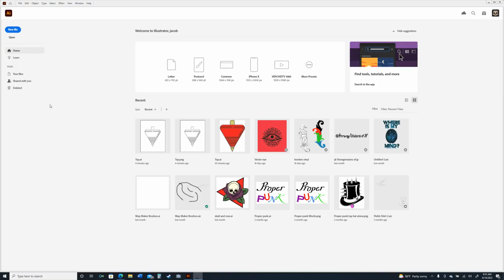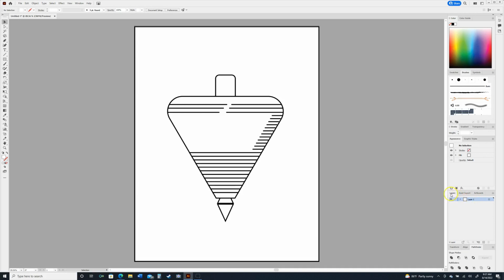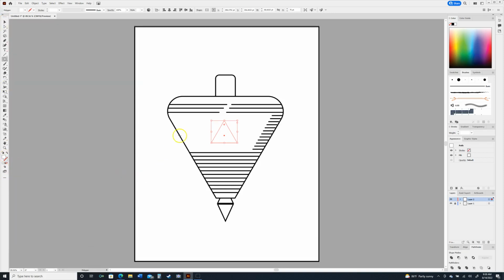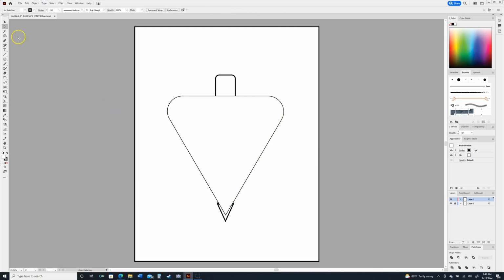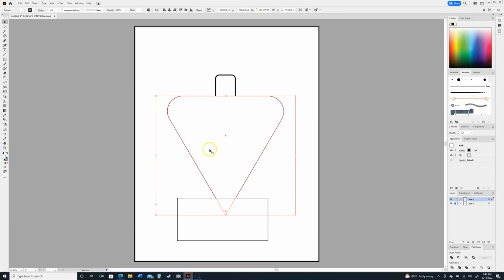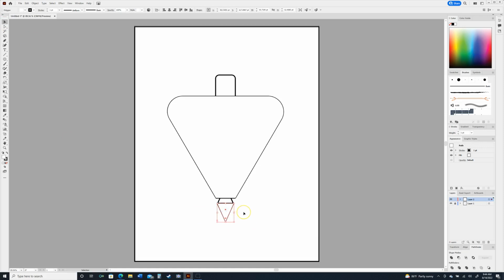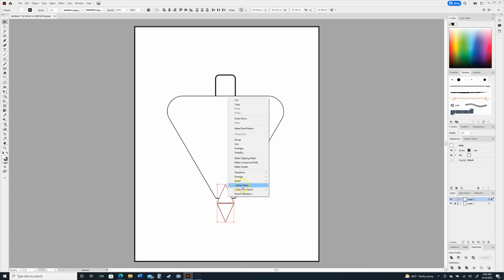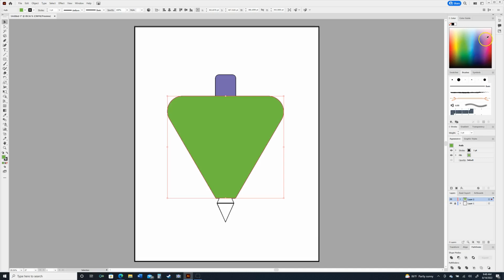01 Using shapes and pathfinder to draw a toy top in Illustrator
Drawing a toy top in Illustrator part 1- using shapes, shapes editor (pathfinder), transform options, etc.